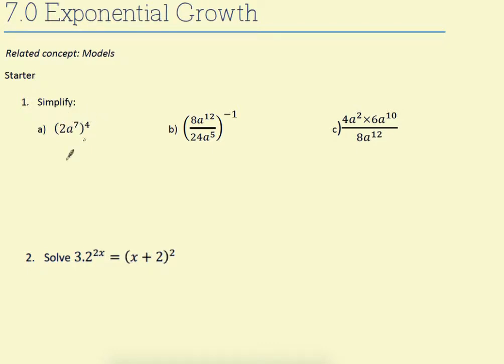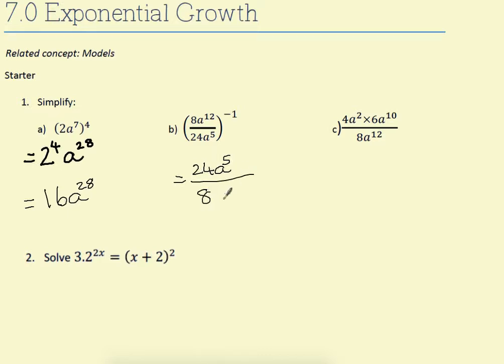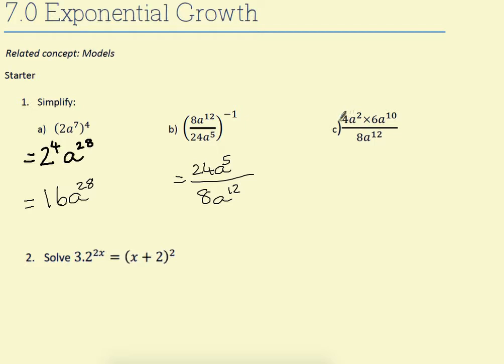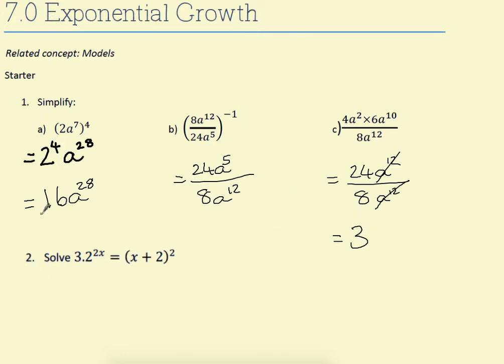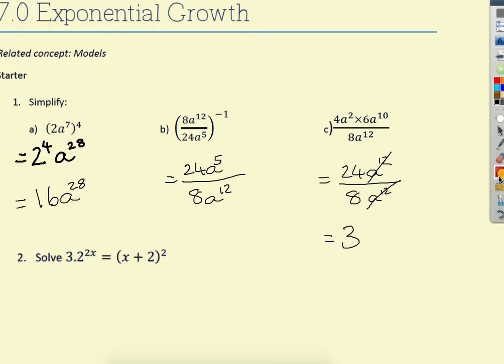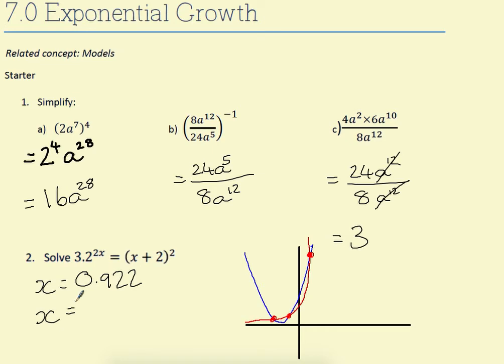Day 7 Starter Questions